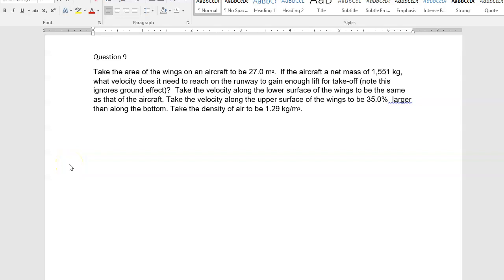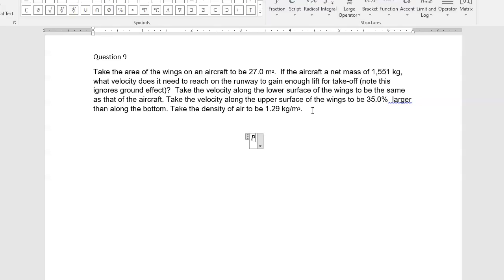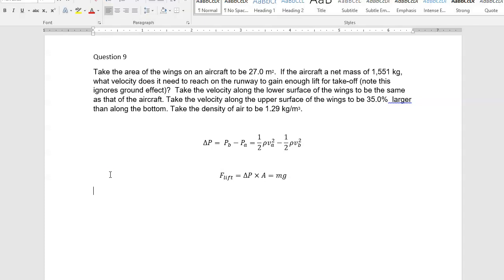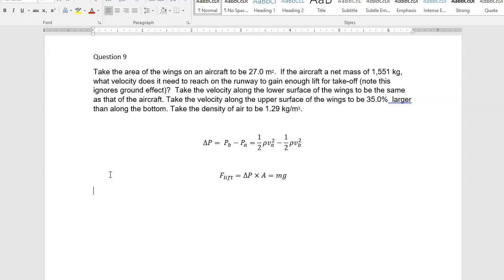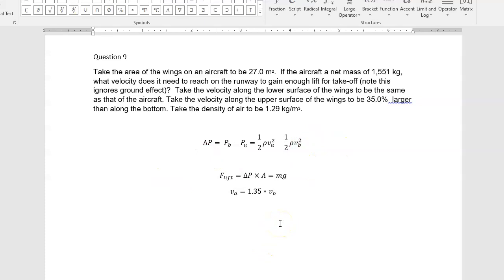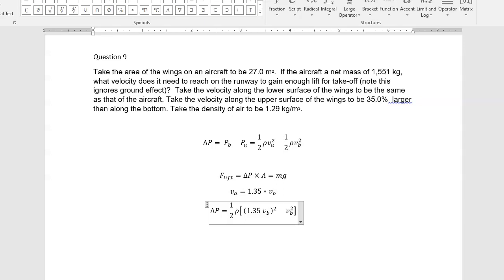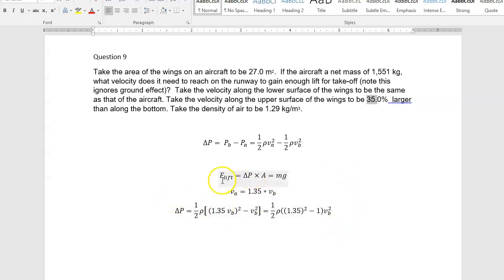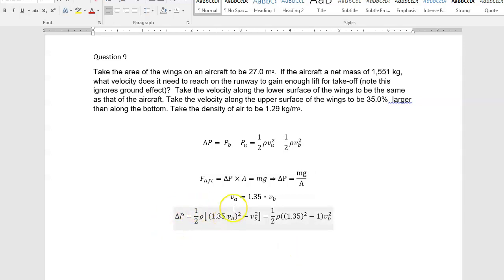211 P0909 Physics for Aviation Homework 09 Problem 09